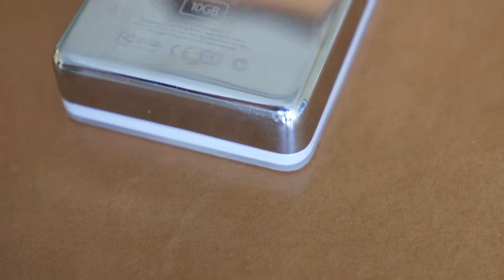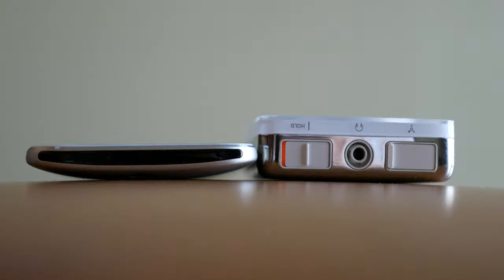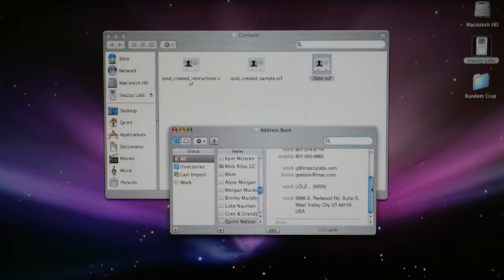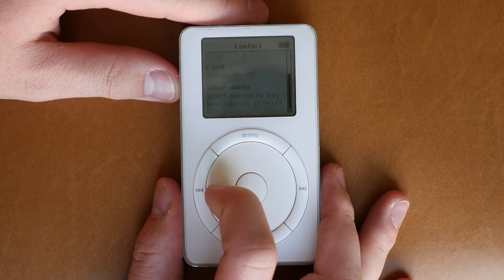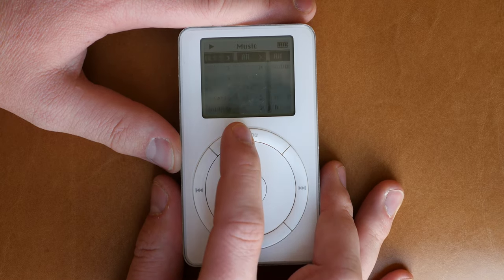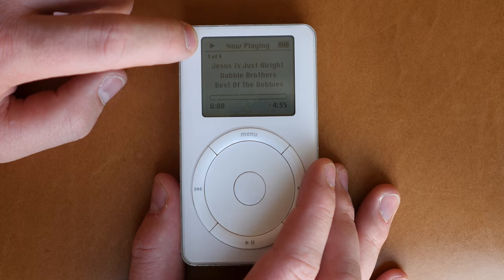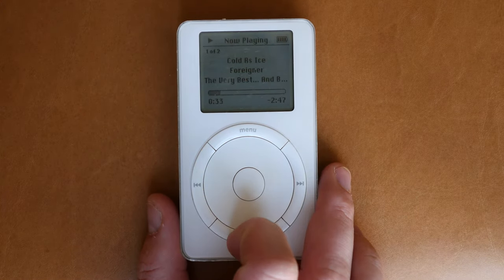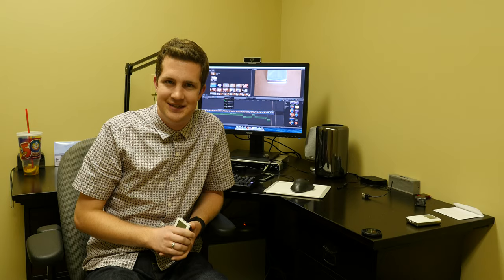Retro Review: 2nd Generation iPod - 2002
The 2nd generation was a much bigger game changer than people make it out to be. While iTunes for Windows didn't come until 2003, this iPod prepared the international success that followed with later models.